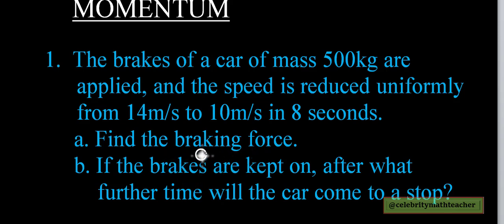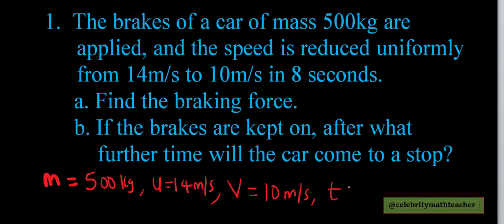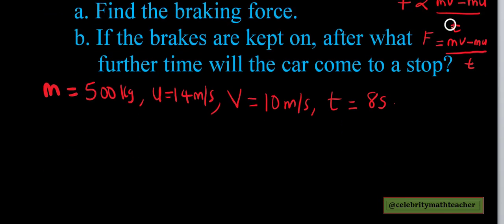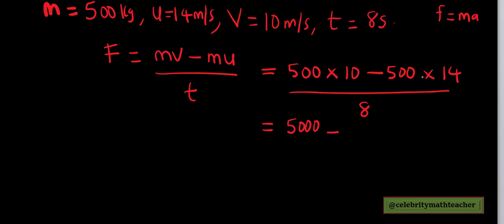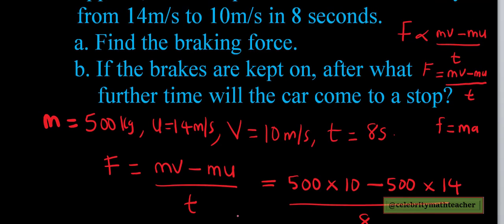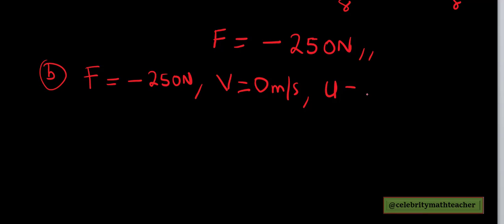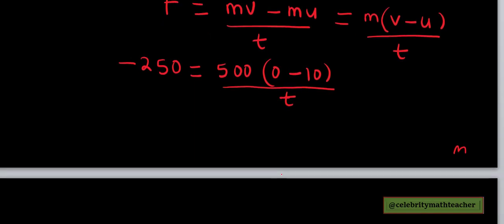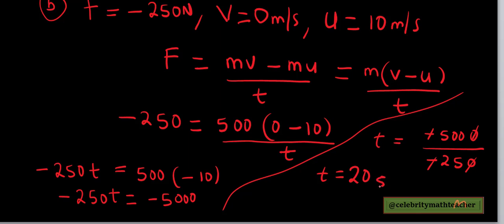Physics: Application of Momentum